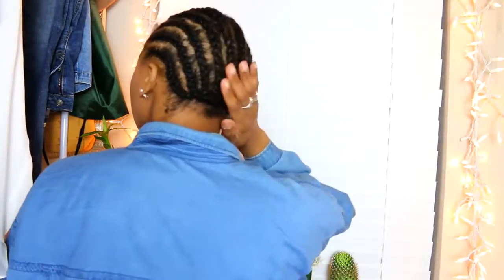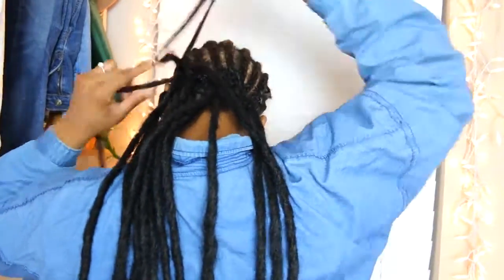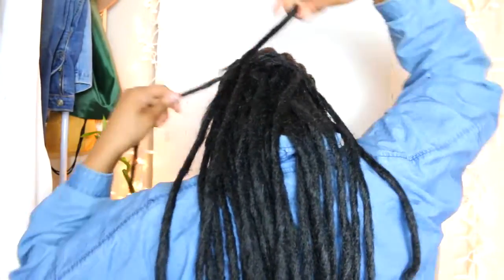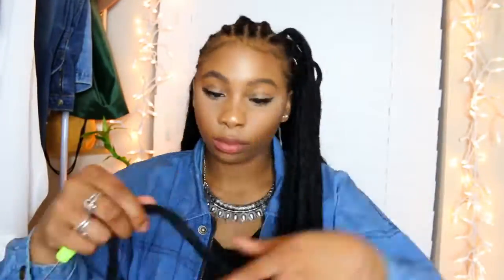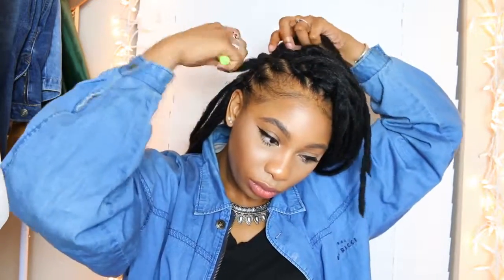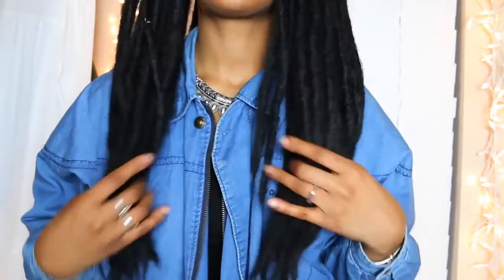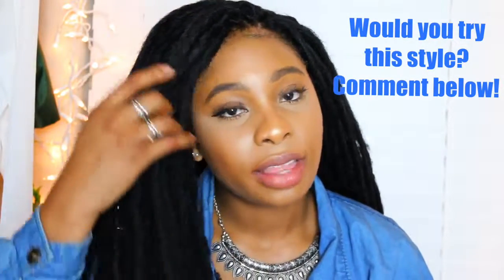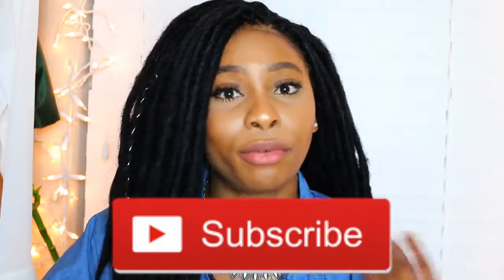Quick tutorial review on 2x mambo rockin locs omg looks so natural